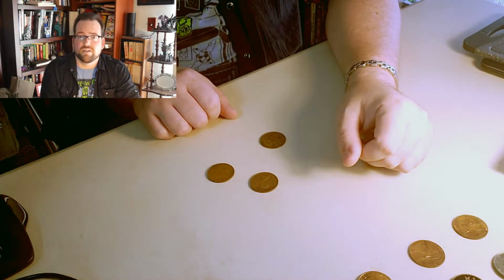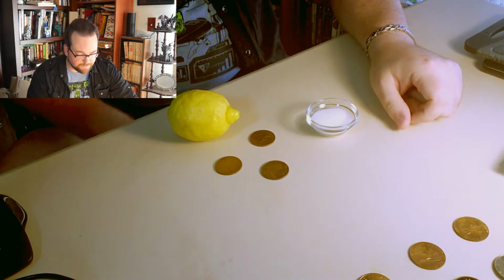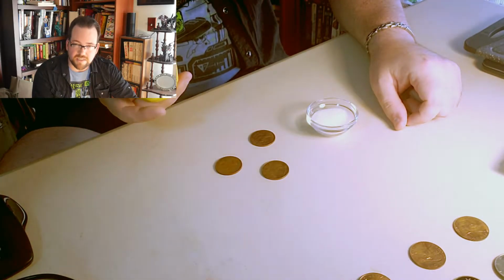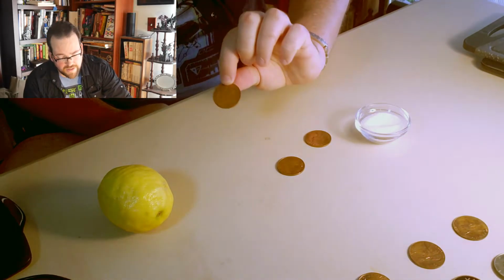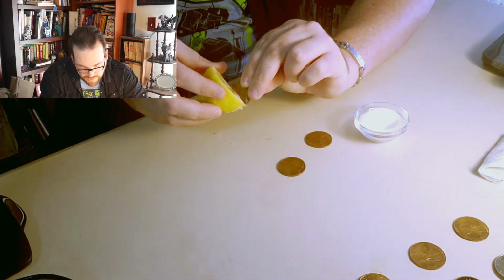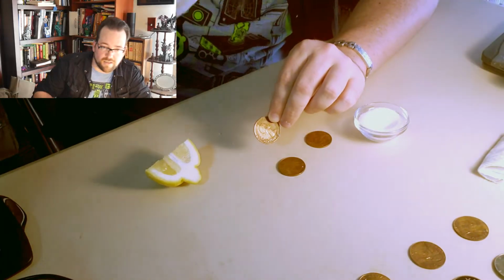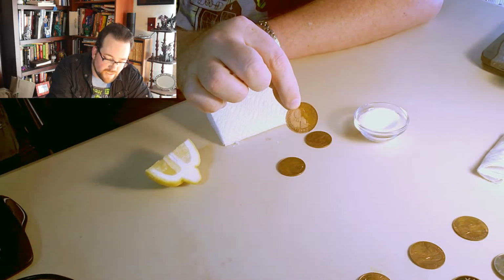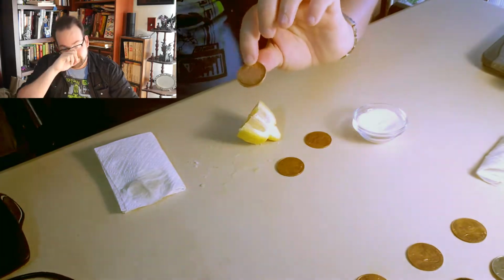21 - Polishing Copper, Trying Soda, & PICARD SEASON WRAP UP!!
In this episode:

- I tell you a story from when I used to manage a Magic Shop
- Jessie and I try some cucumber soda, as well as Pina Colata Fanta
- and Jessie and I GEEK OUT about the first season of Star Trek: Picard!!

RichDoesAThing is also on Snapchat, Tumblr, TikTok, Pinterest, Reddit, Tinder, Grindr, *youknowwhat*HUB, YOU NAME IT!!